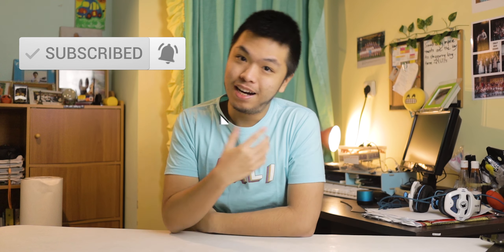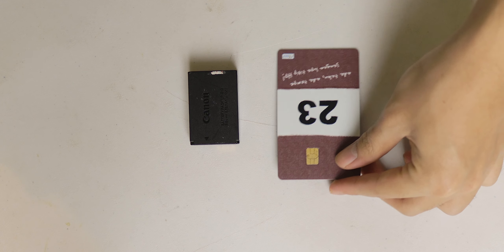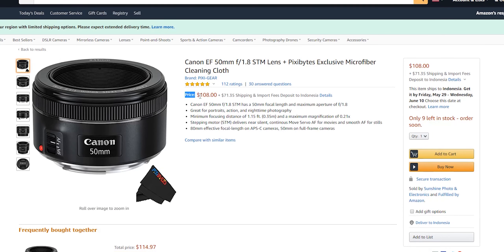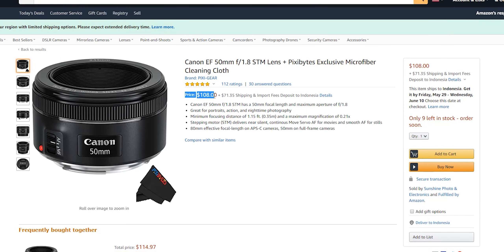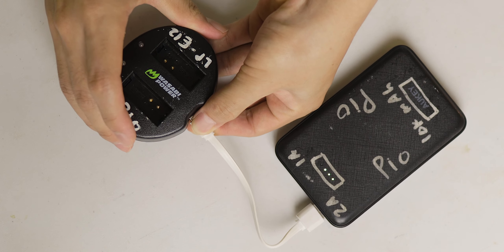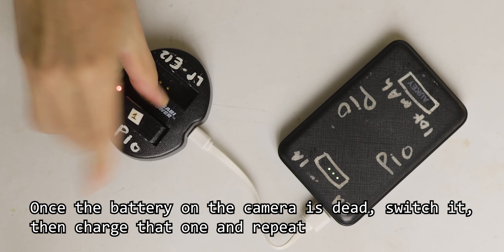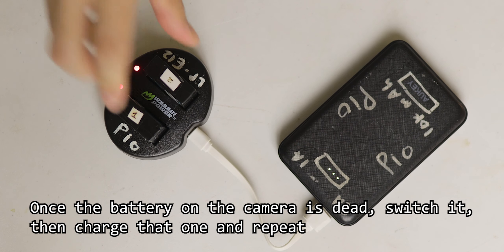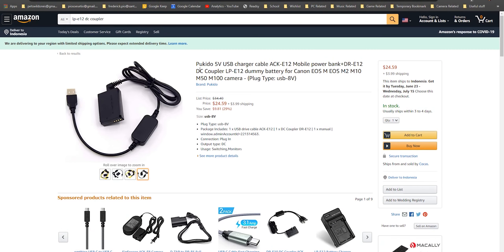Canon EOS M50 Battery Hack : Never Run Out of Battery!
3HJJmsRws8JvMYXbGZUVNyBpMFHJgs3EHm (Bitcoin)
0xedB1c8c5EcAe1152449d68BdB4430E37232218e6 (Ethereum)